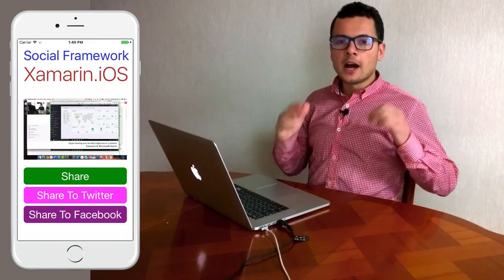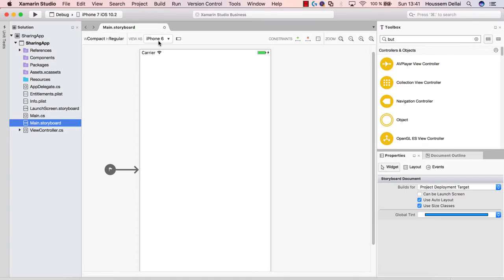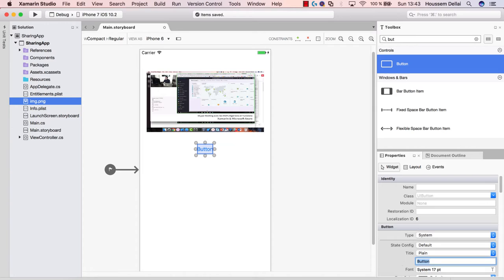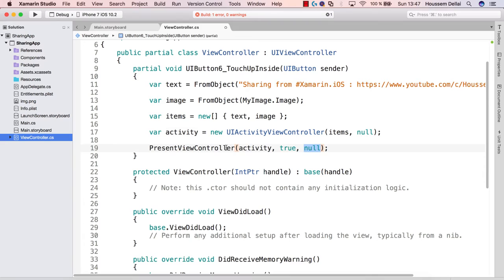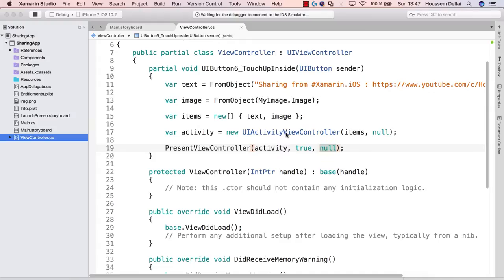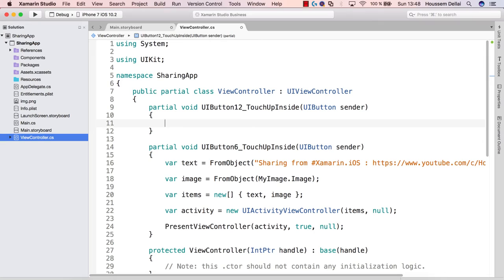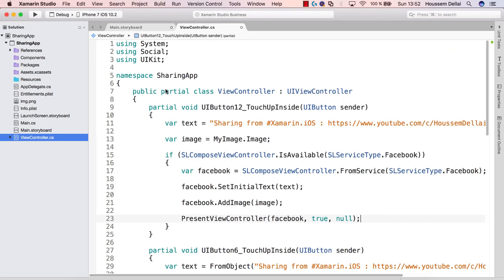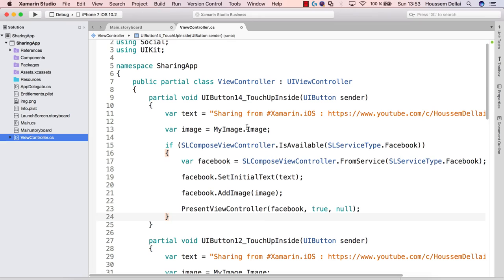Xamarin.iOS: Share text and images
Learn how to share content (text end image) to facebook and twittter using Social Framework.